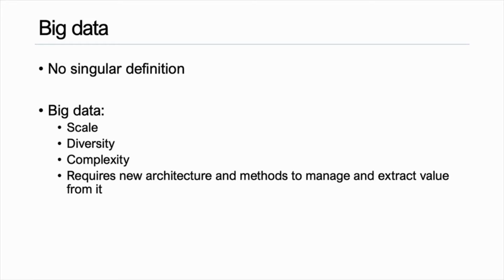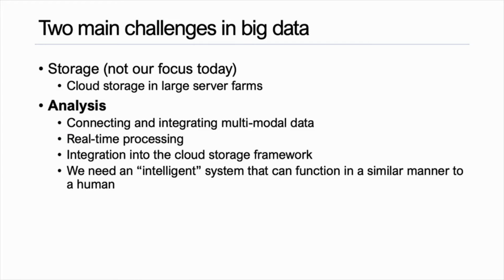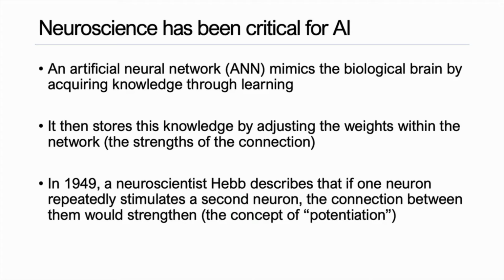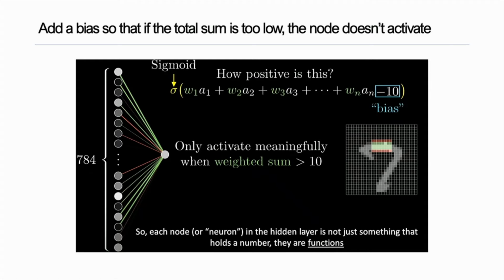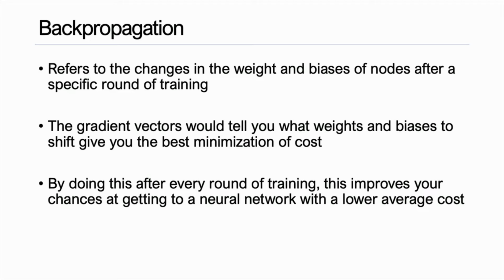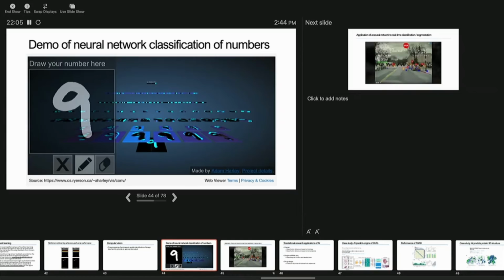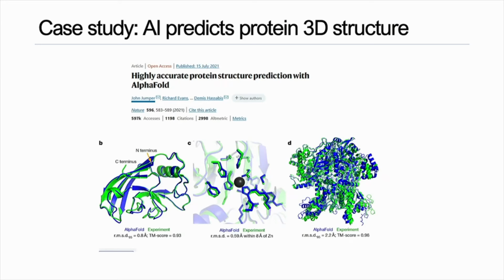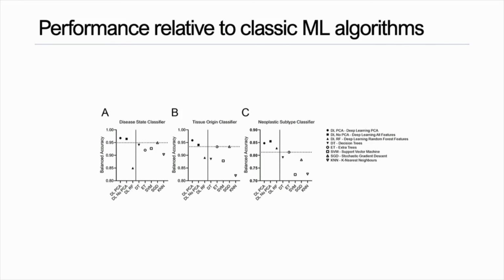Guest Lecture: Big data, deep neural networks, and translational applications